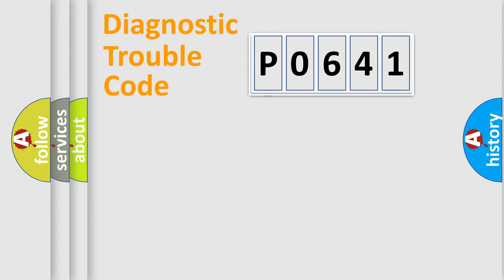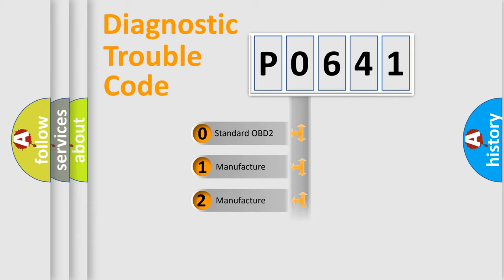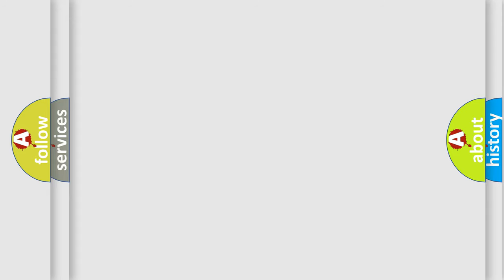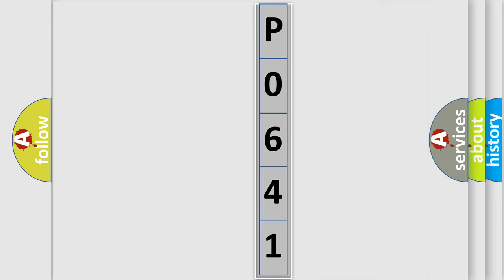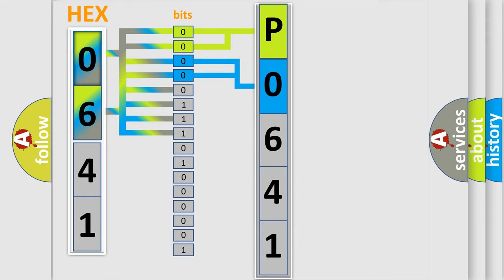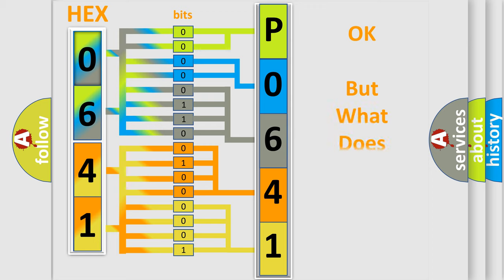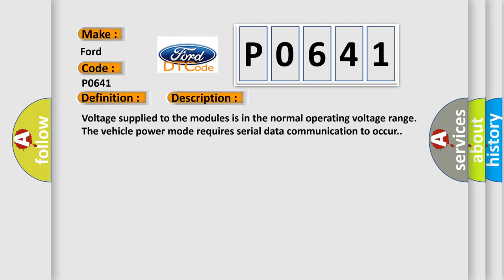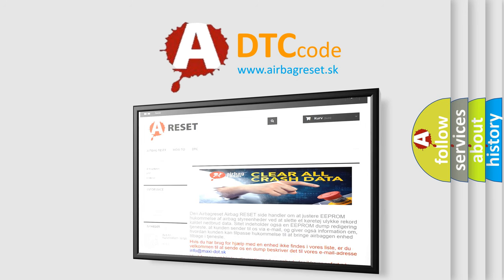DTC Ford P0641 Short Explanation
Contents:
0:21 Basic DTC analysis according to OBD2 protocol standard.
1:48 Insight into programming
2:58 A diagnostically understandable description of the Diagnostic Trouble Code
3:05 Basic error definition

Make:
Ford
Code:
P0641
Definition:
Lost Communication With Radio
Description: